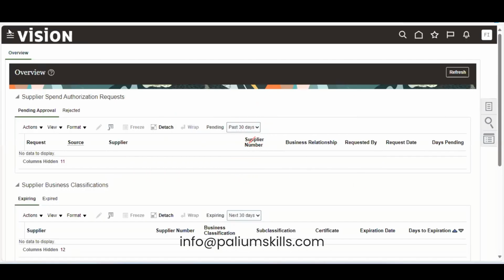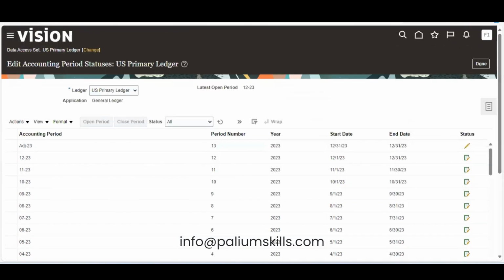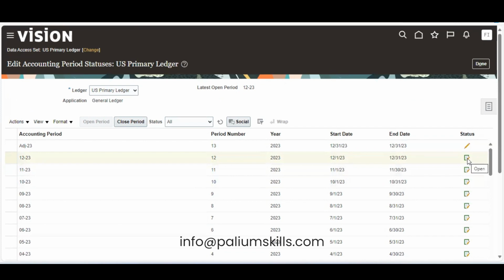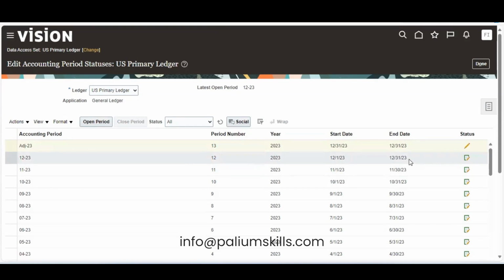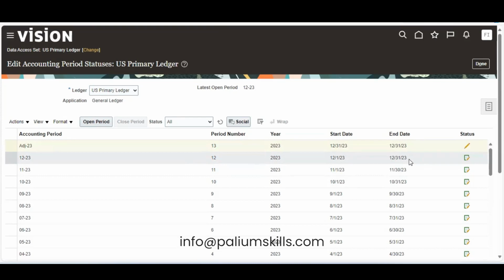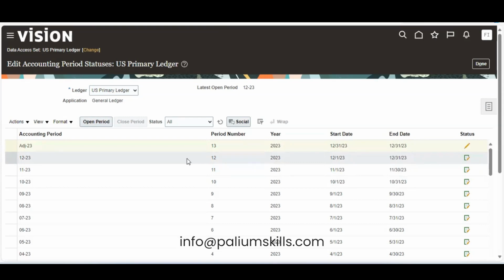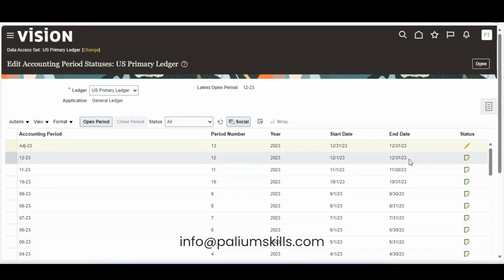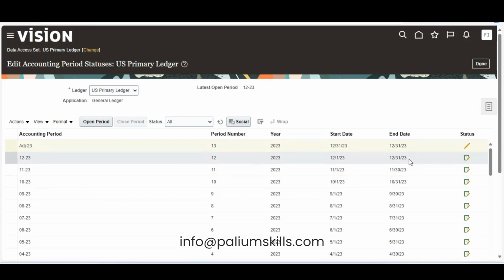Entering Journals in Fusion Finance | Learn a skill at Palium Skills